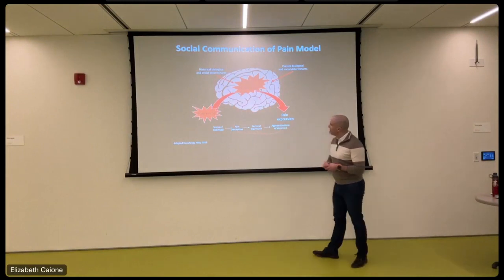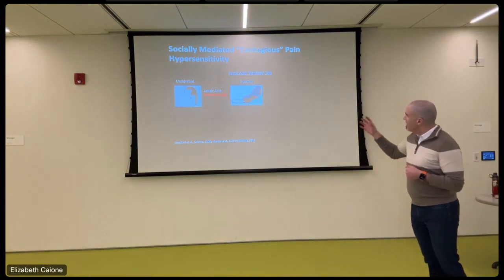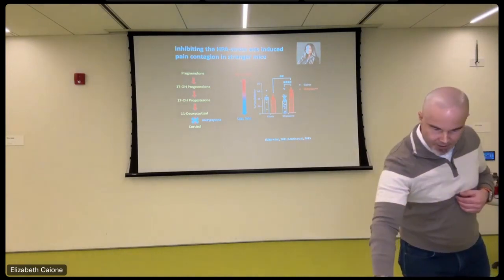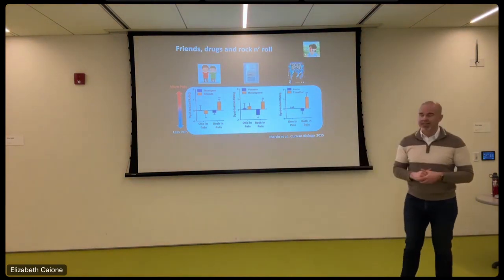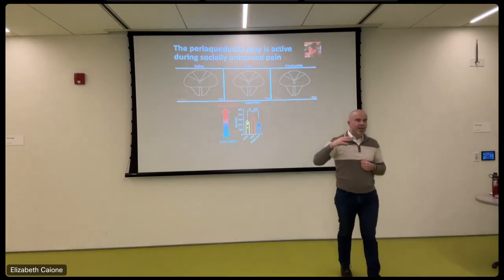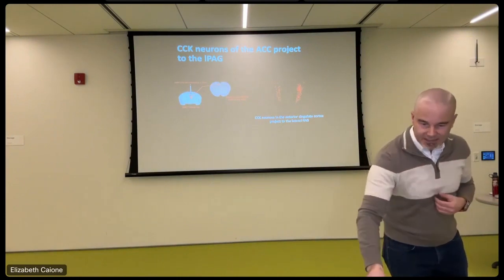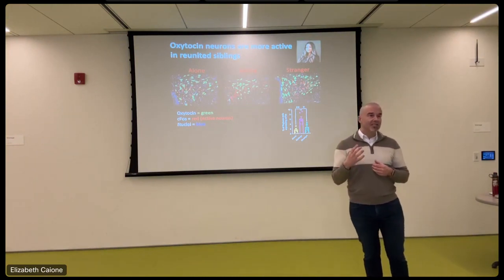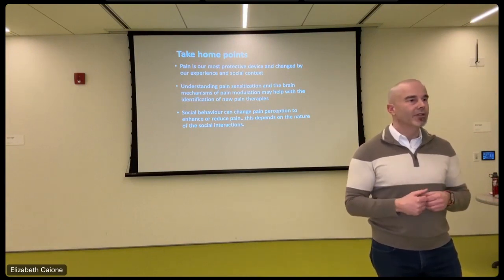Lecture Me! March 5, 2024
Pain and the Social Brain

Human health is inextricably linked to psychological and social factors within an individual's environment. Strong social bonds correspond with better health outcomes such as reduced stress, and lower rates of anxiety and depression, and are protective against the development of chronic pain. Increasingly, pain has been recognized to occur within a social sphere and is commonly communicated to and influenced by others. While our understanding of biological and psychological processes in pain is reasonably well developed, the social dimension of pain has received far less attention. It is of considerable surprise to many that social contexts and social interactions affect pain sensitivity in laboratory animals—but such observations have been made, and interest in the topic is growing. In this lecture, I will discuss recent work done by my lab using laboratory mice that examines how pain responses are changed by the presence of another individual and the brain circuits that control these changes. Understanding the influence of social context on pain will gives us fundamental insight into the mechanisms that engage empathy and pain circuits that are crucial for survival.